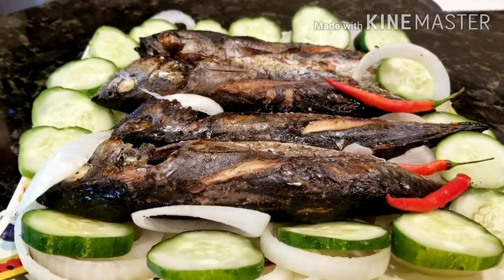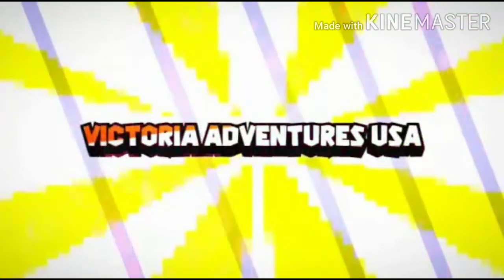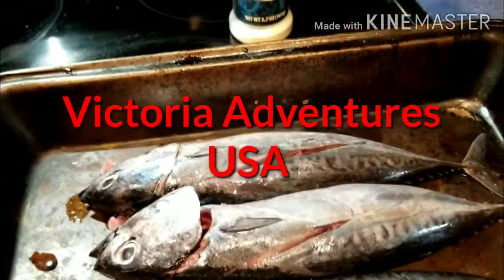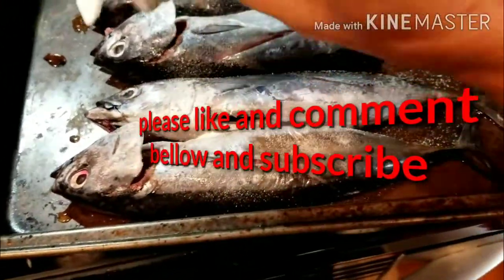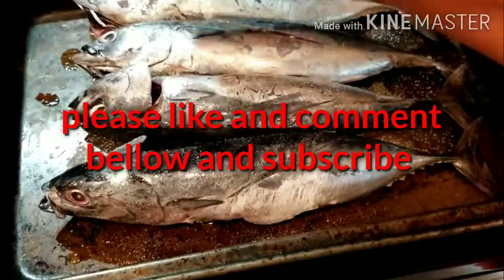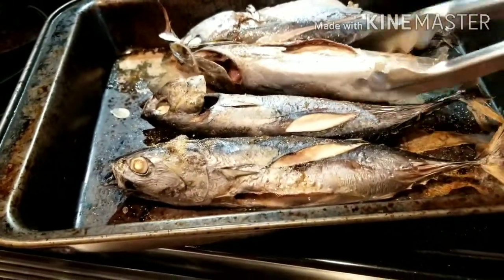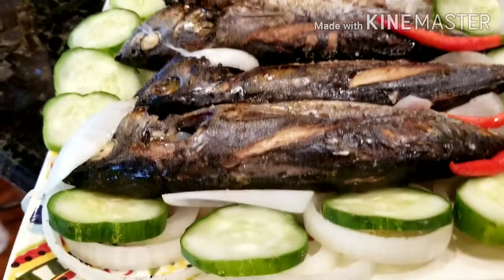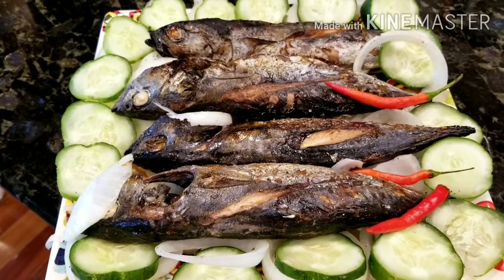Tinapang Isda How To Broiled Mackerel or Bonito Fish Quick And Easy.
My Vlog is about randomly whatever I have here that I can share I also love to cook one of my fashiom I maybe someday to just to do cooking will see how it goes.
  this recipe is so quick
 just use salt and pepper and galic salt sprinkle on the top and put it into the oven for about 20 minutes or you can cook this in the grilled.